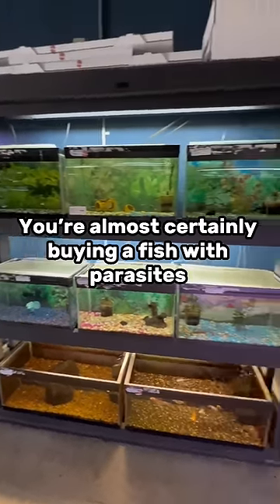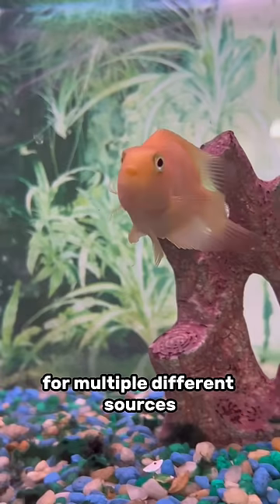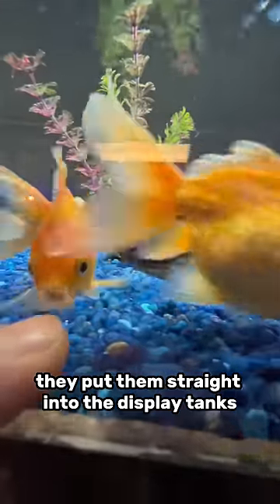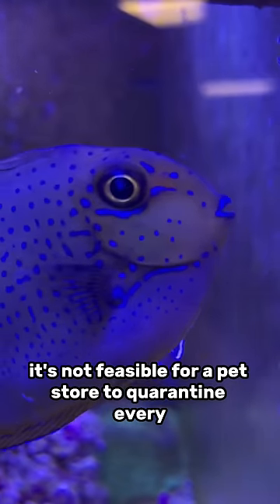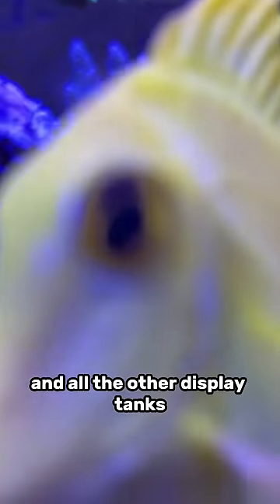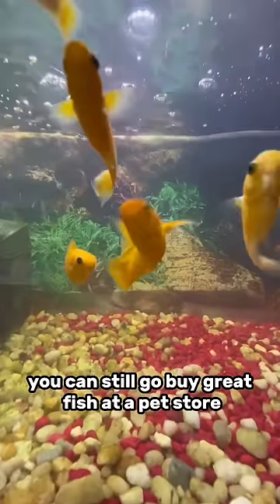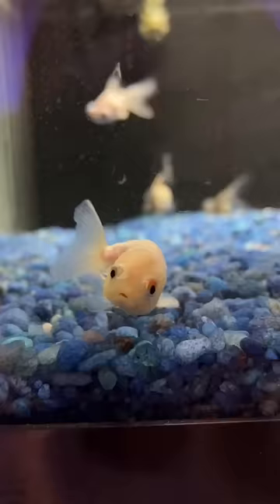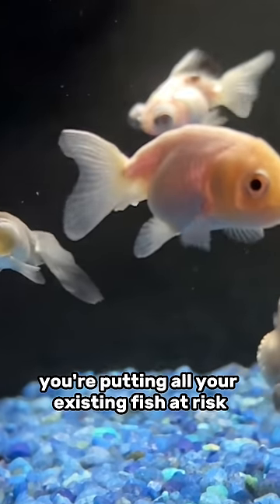These fish have PARASITES